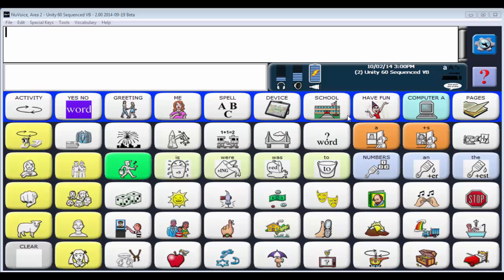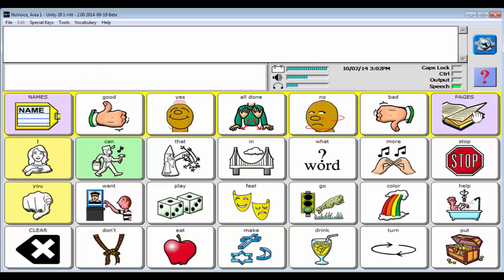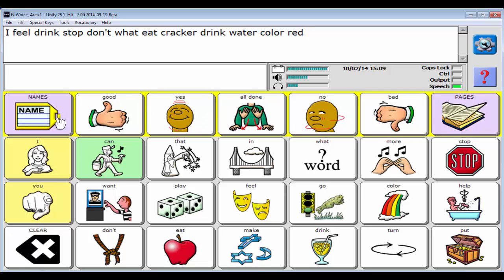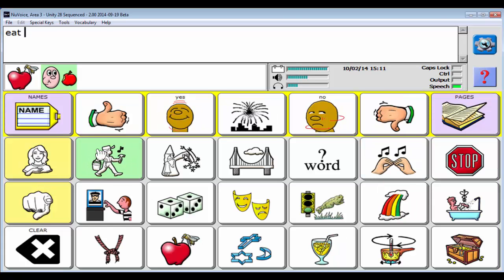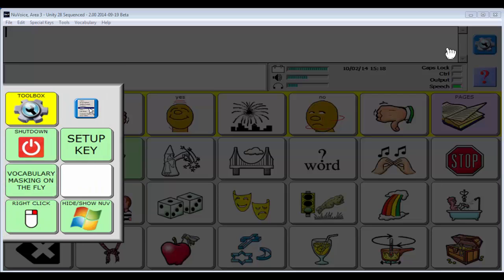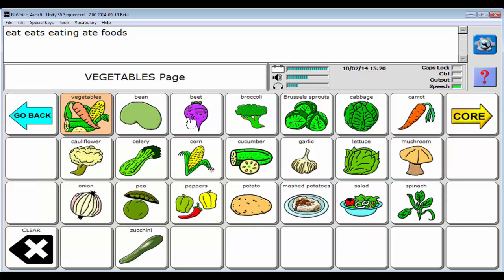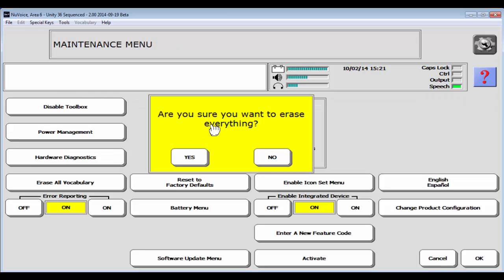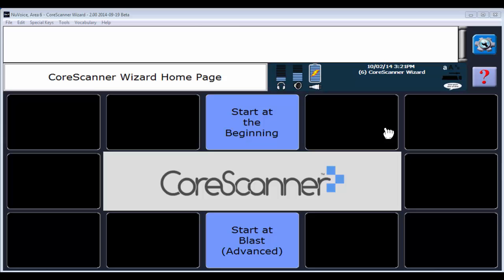What's new in NuVoice 2.0 for Accent? Part 2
In this video you will learn about new versions of Unity and CoreScanner.